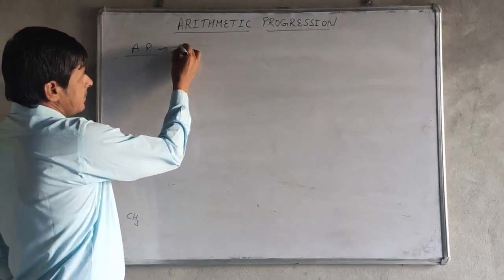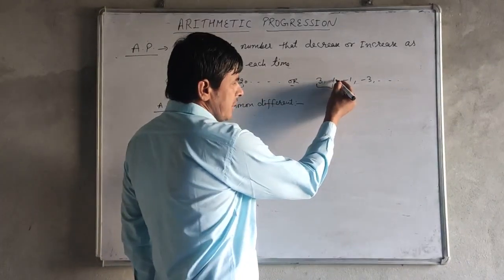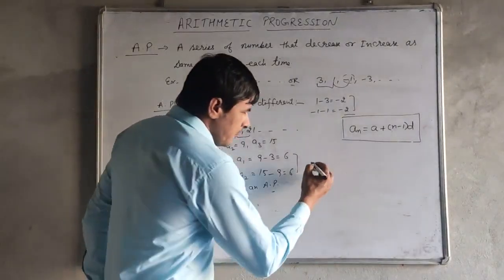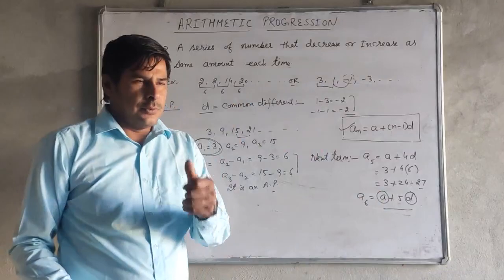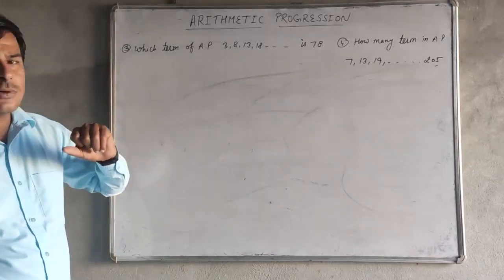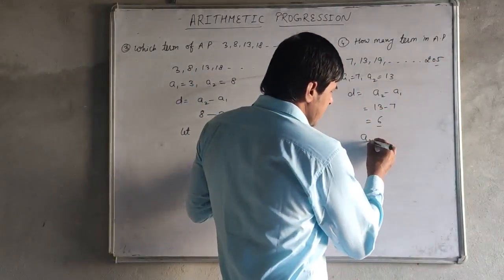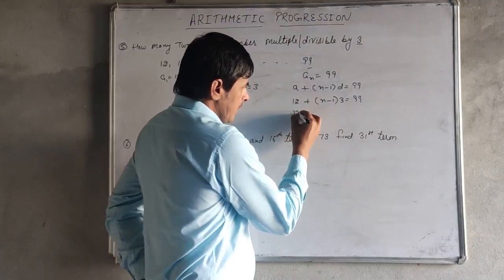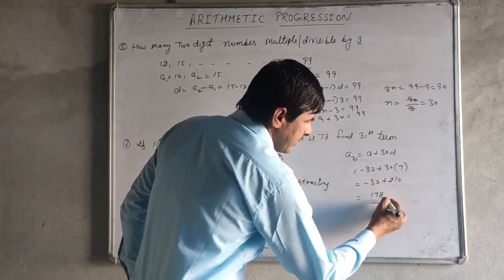Arithmetic Progression(A.P.) By Vakil Godara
5.1 & 5.2 For 10th class